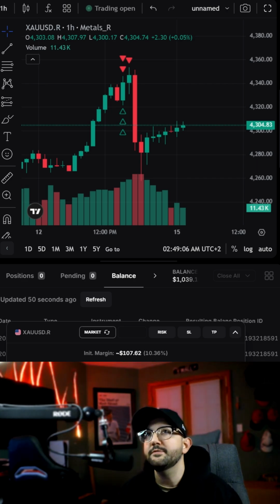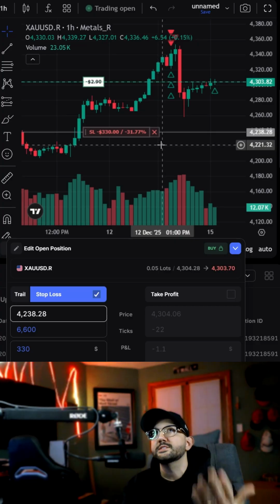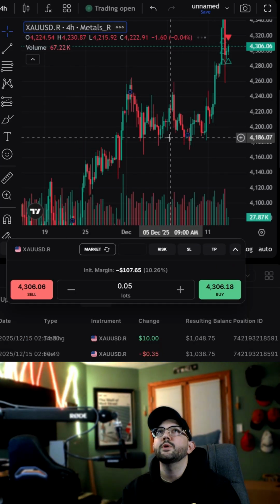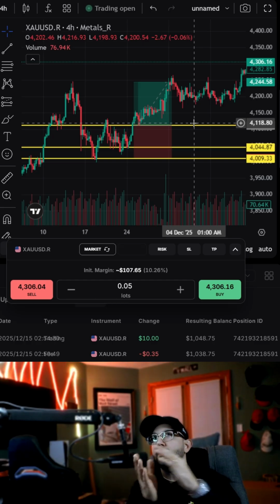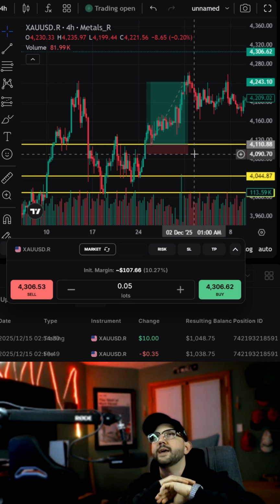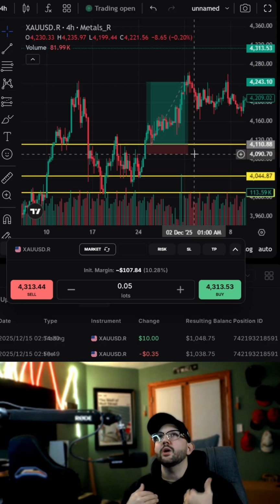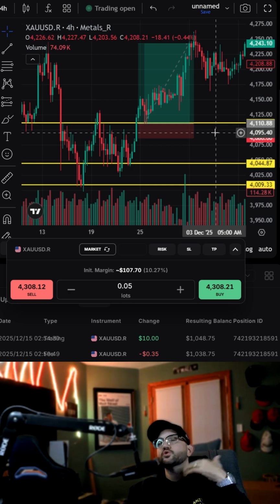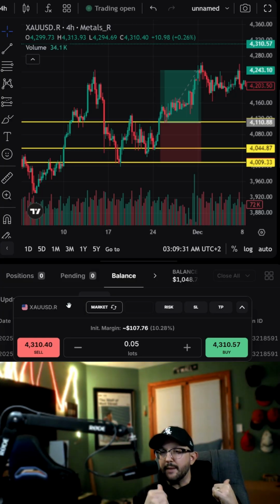TRADESBYSCI UPDATE tradesbysci FAKE TRADER